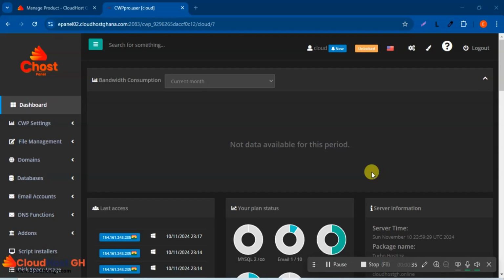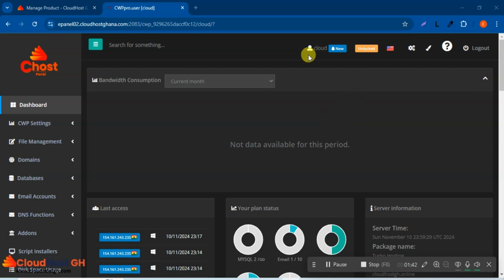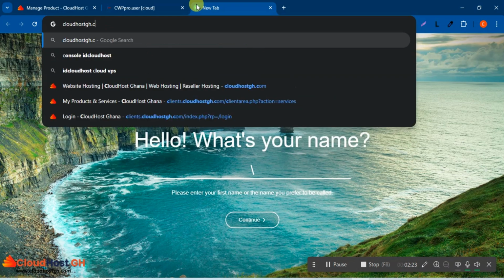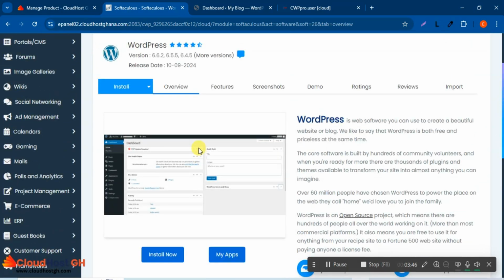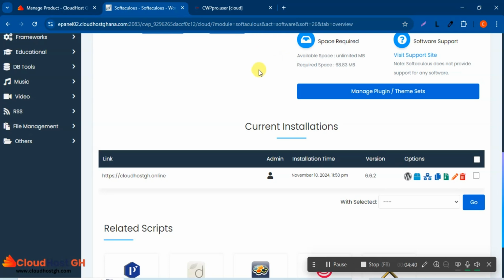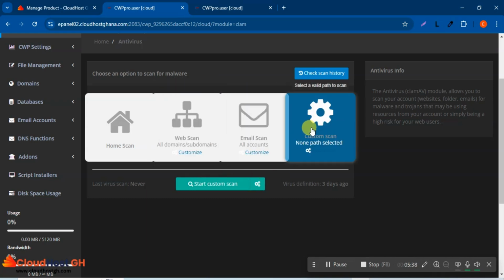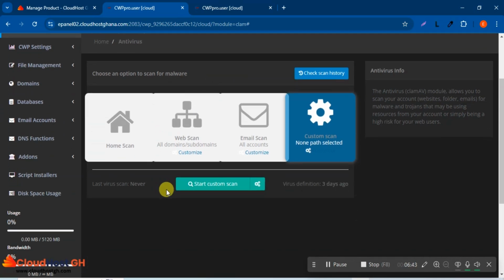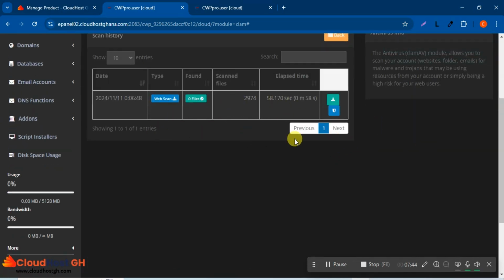How to protect your website with Chost Panel Security features